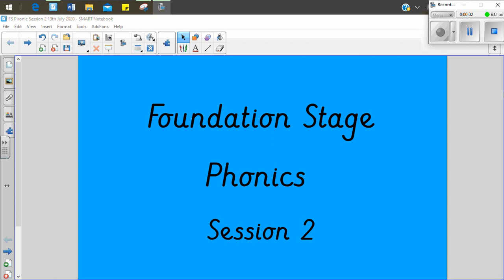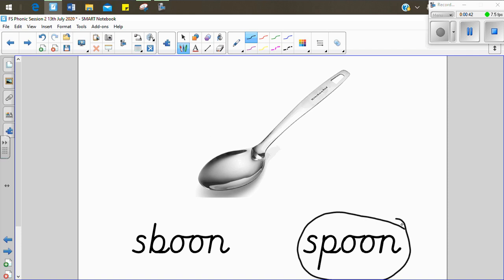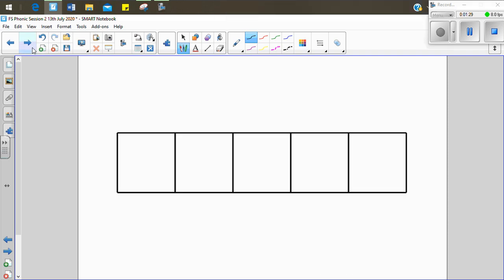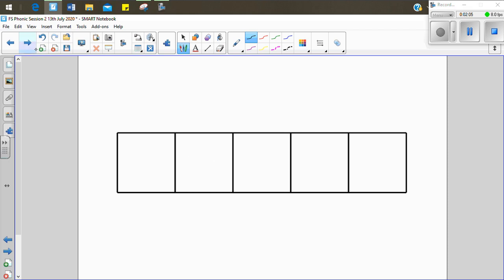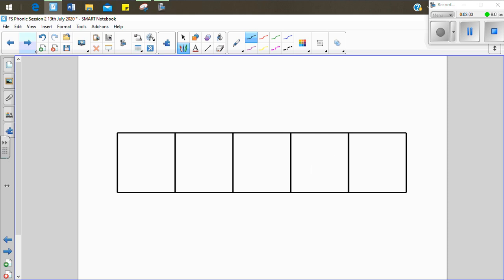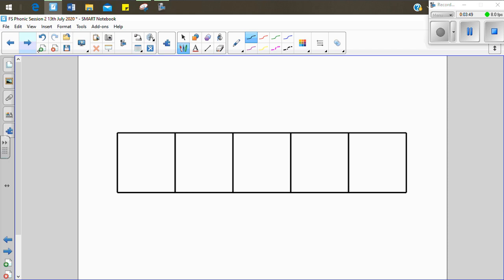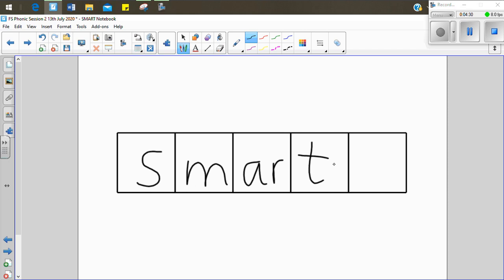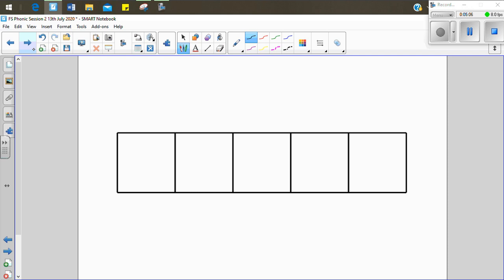FS Phonics Session 2 13th July 2020